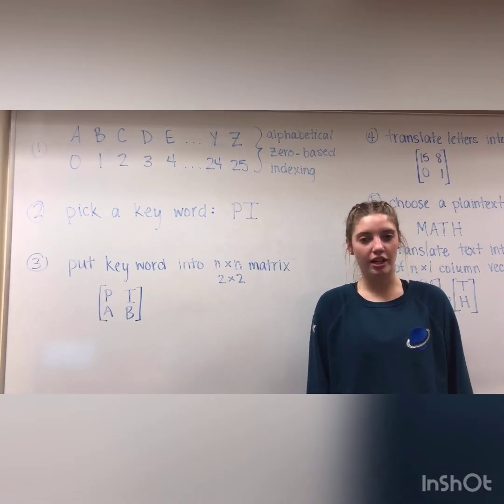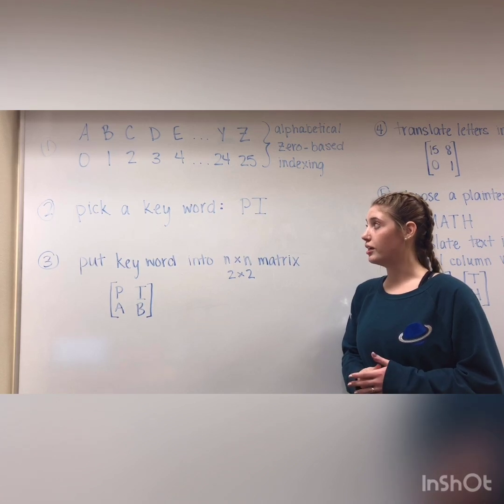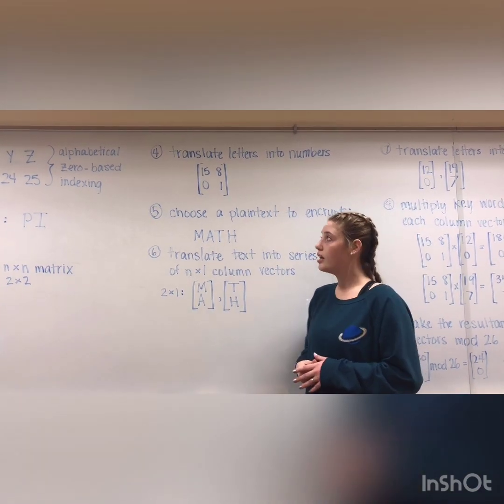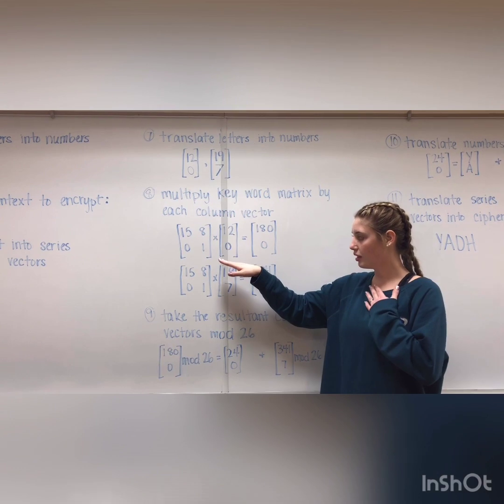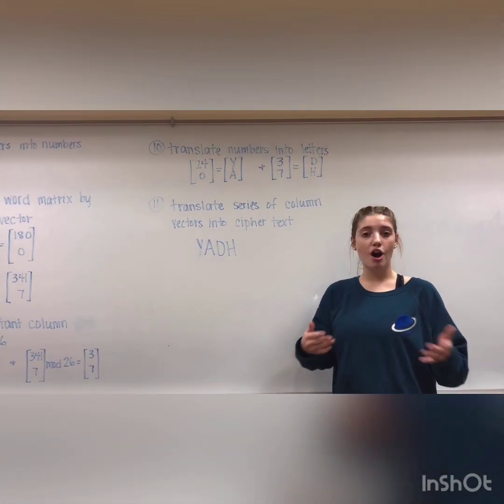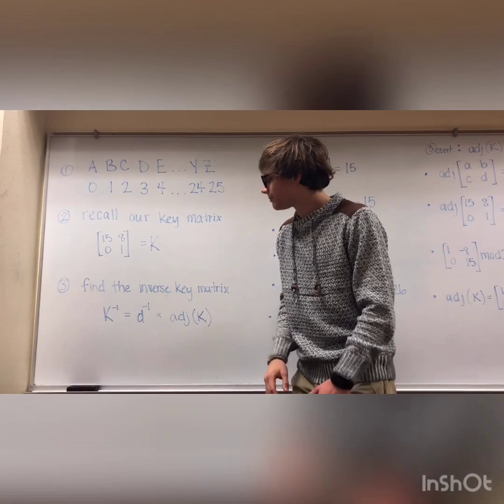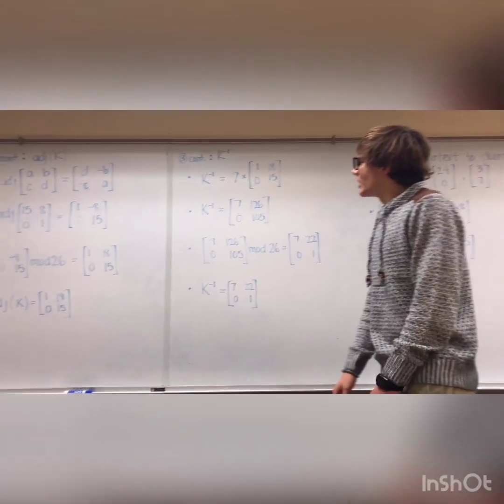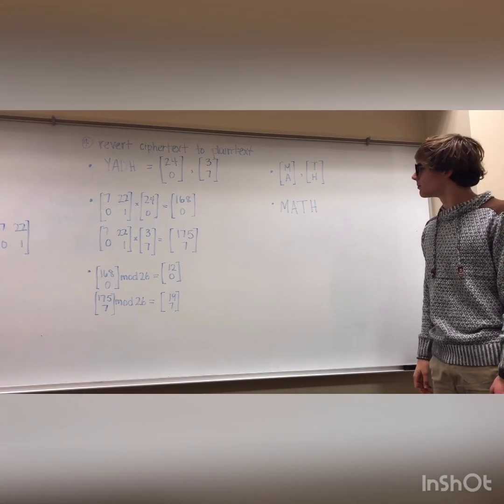Cryptography: Linear Algebra